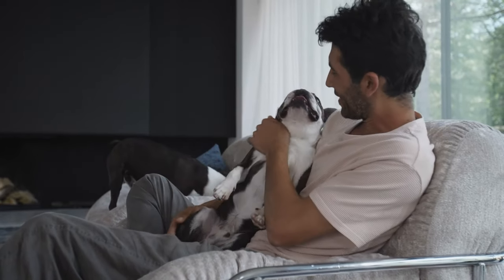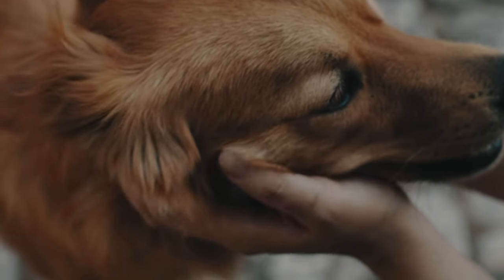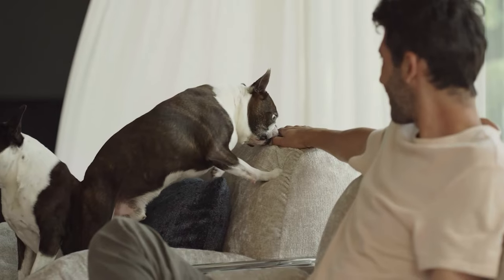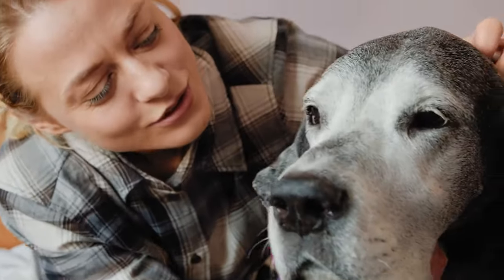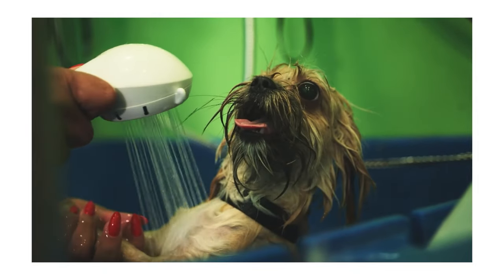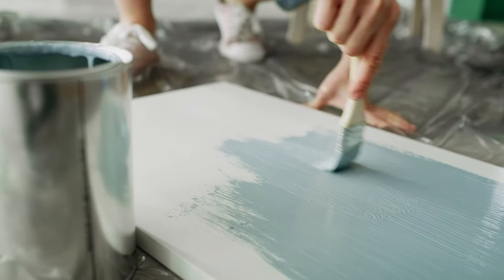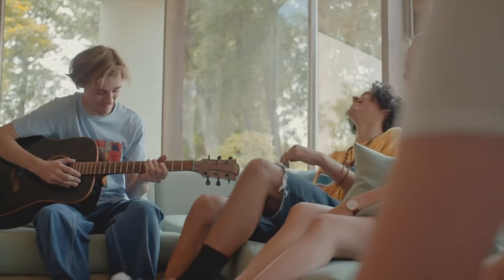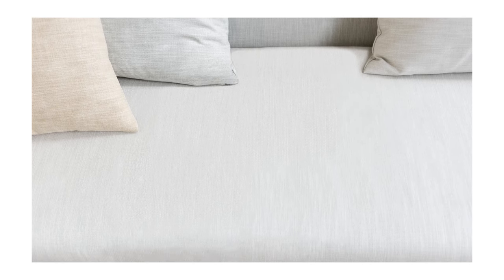Pet Friendly Interior Design Trend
A trend for you and your furbaby!

Barkitecture, as it’s known, is a dog-focused approach to interior design in which a specific area of the home is modelled according to your pet’s personal needs and tastes. We explore this trend in this episode.

Content of this video:

00:00-00:19 Furry friends
00:20-01:12 Introduction to "Barkitecture"
01:13-01:56 Design ideas that include your pet
01:57-02:53 The best fabrics for your home and your pets

100% life proof. 100% simple. 100% trusted.
FibreGuard's stain-resistant fabrics provide you with the ultimate gift: peace of mind.
Family and pet-friendly, plus business casual, our upholstery and drapery fabrics are engineered to meet residential and professional use demands.

INTERESTED IN OUR EASY-CLEAN FABRICS?
Contact our team to discuss how we can help you and your business.

Love the content? Give us a like 👍🏼